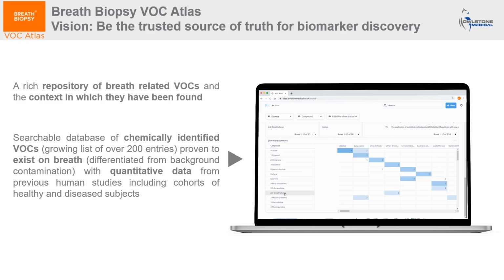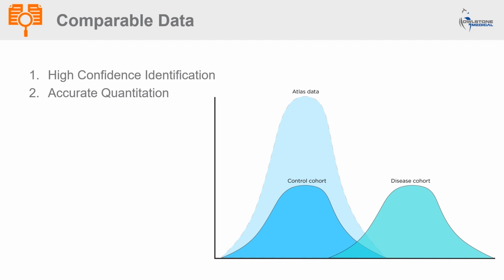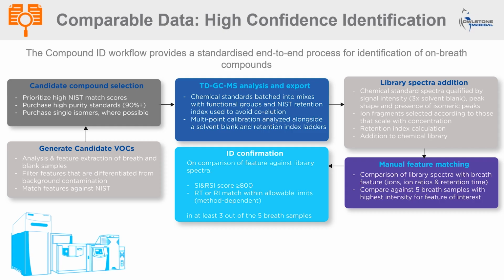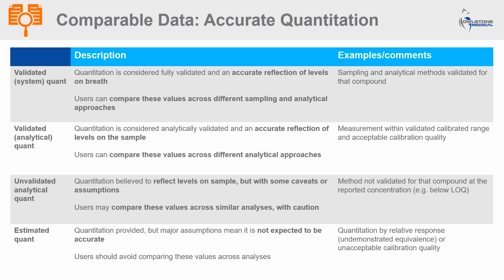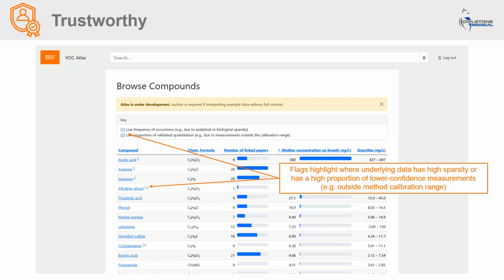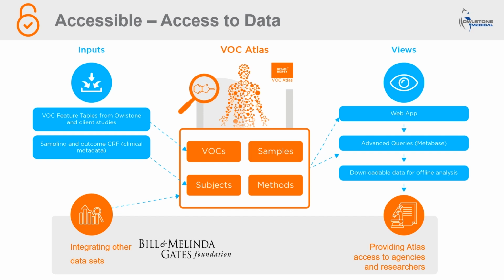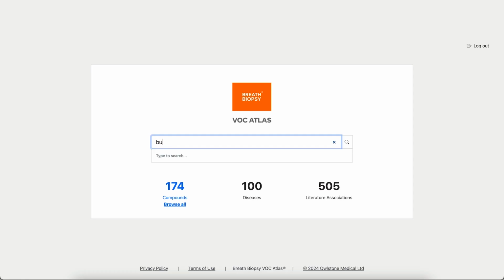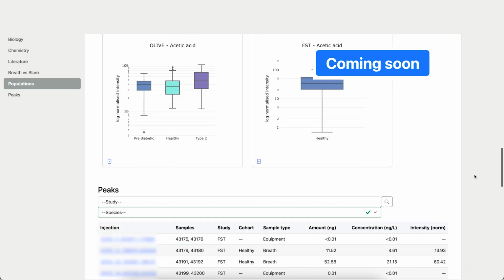Julia Greenwood, Owlstone Medical at the Breath Biopsy Conference 2024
00:00 Introduction
00:18 Presentation 'Volatile Biomarker Discovery and the VOC Atlas'
14:55 Question and answer session

👉 To watch all Breath Biopsy Conference 2024 presentations, access them

🦉Owlstone Medical is on a mission to save 100,000 lives and reduce healthcare costs by 1.5 billion dollars.